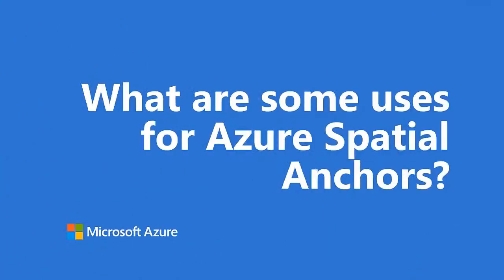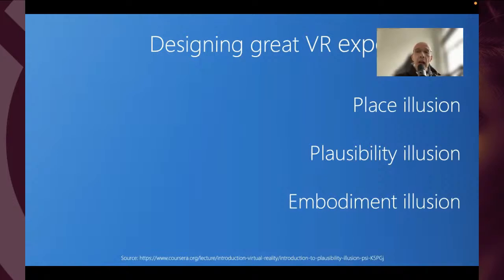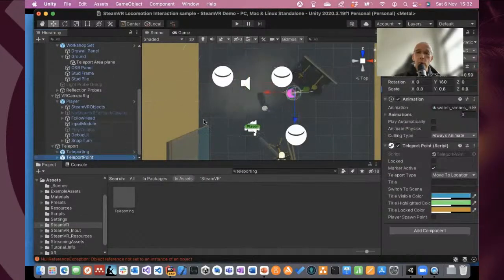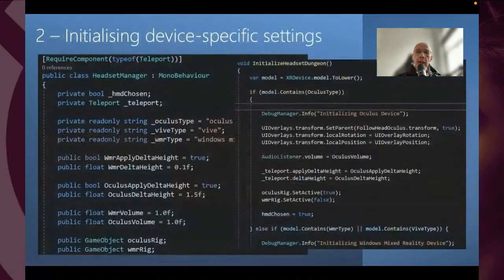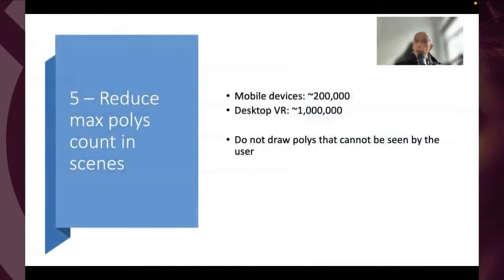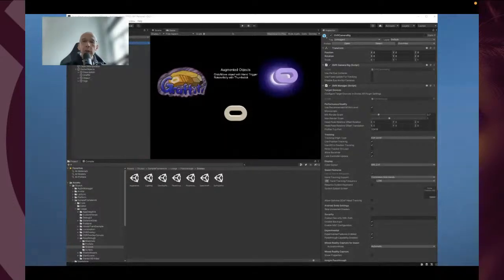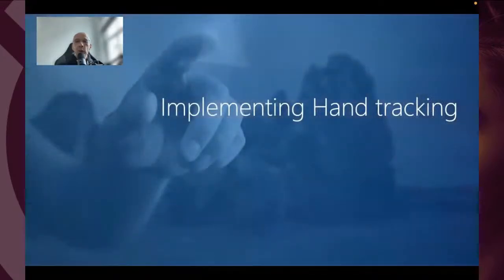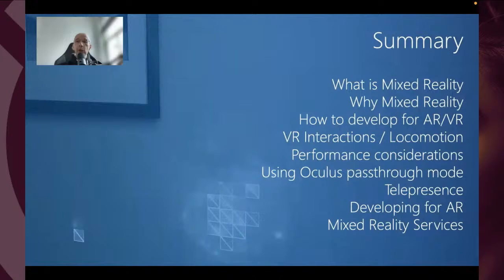TT180 - Getting started with Unity and AR/VR for the .NET developer. Reloaded!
We all see the cool demos of how augmented and virtual reality will be the future of our interaction with devices. Still, it often feels like there is a significant barrier to getting started in building these types of apps.

This session is here to help. If you’ve ever thought about developing for Oculus Quest or the Windows Mixed Reality headsets but have not known where to start, this is the session for you.

At Global XR Conference, I will present what I learned building a small game set in a mysterious dungeon using Unity and the SteamVR plugin. We will explore how to import assets from the Unity store, the basics of locomotion techniques and interactions using the motion/touch controllers, including some tips for optimising performance and avoiding motion sickness.

We will also examine more advanced techniques, including how to use the new Oculus passthrough APIs to build a basic implementation of telepresence using point clouds streaming from a Kinect device on the local network.

Come along, there’ll be .NET code, demos and we’ll have some fun looking at how you can get started on your first VR/AR project.